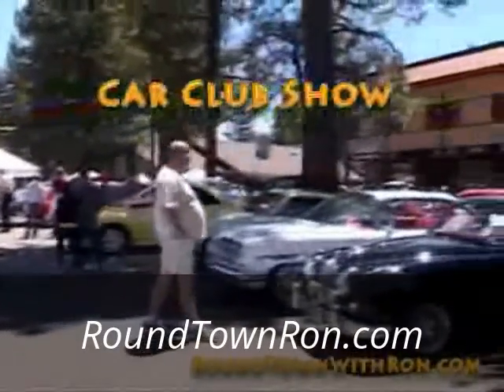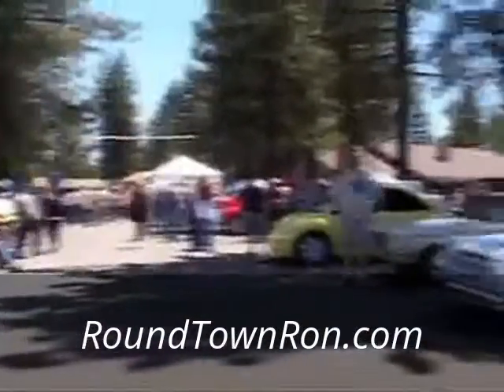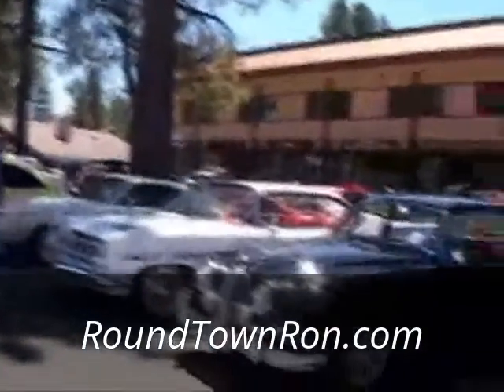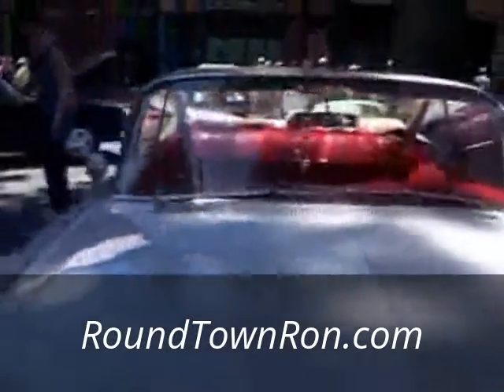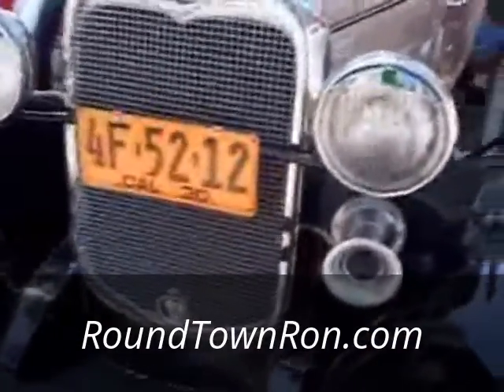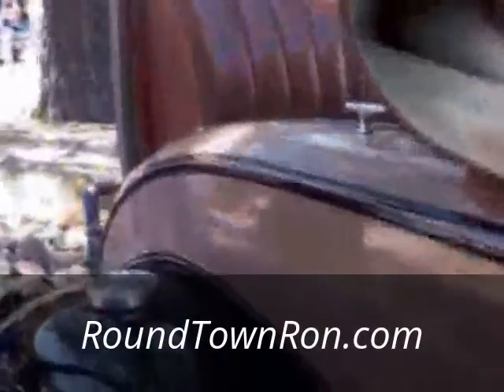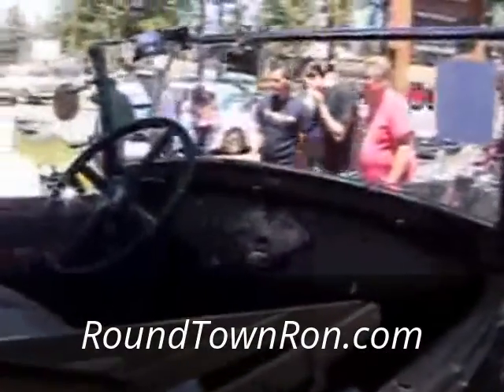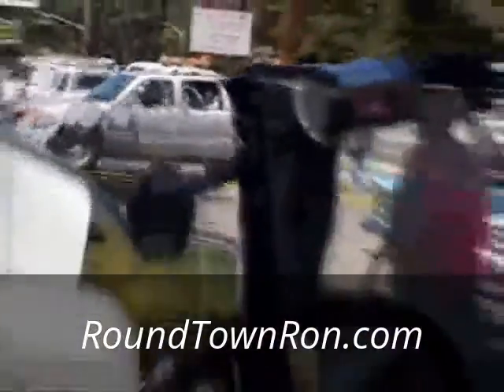My Edited Video